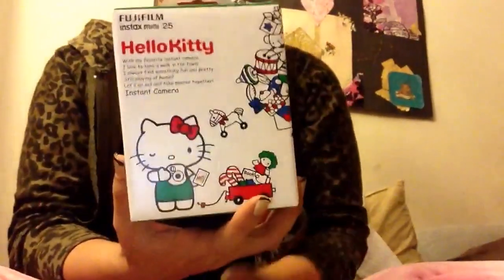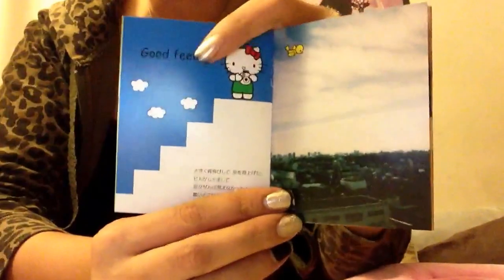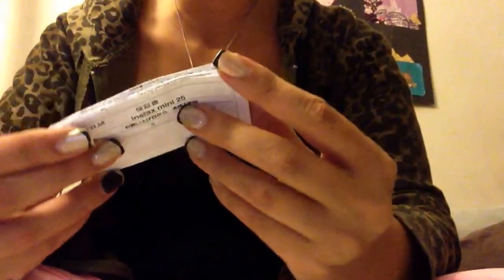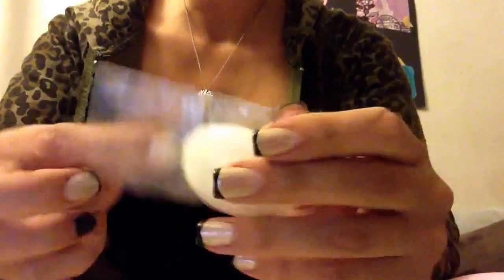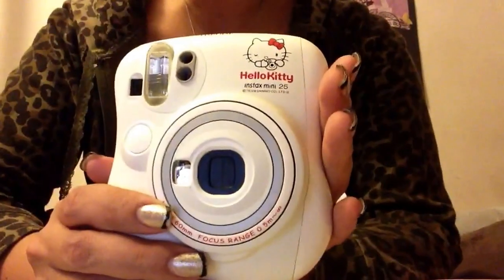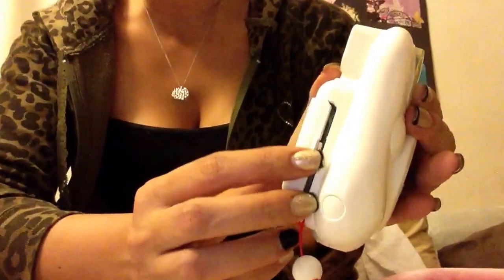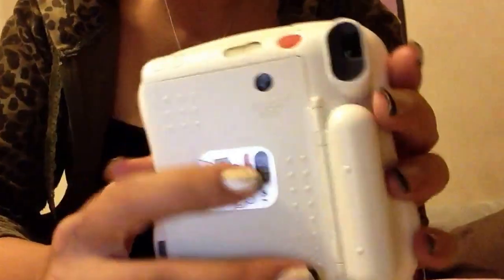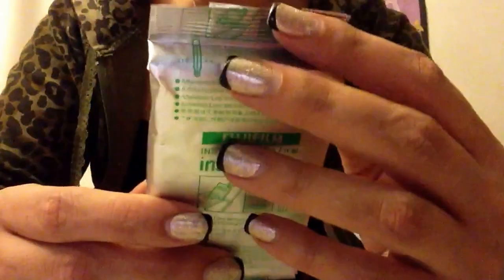Hello kitty Instax Mini 25 camera review pt 1.